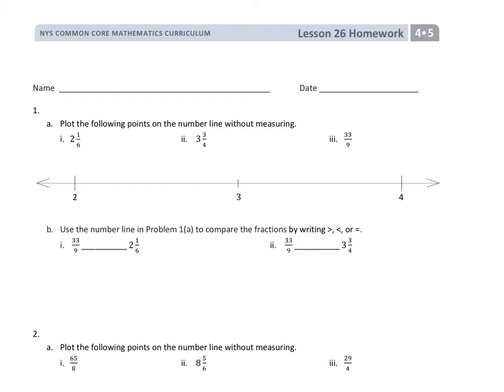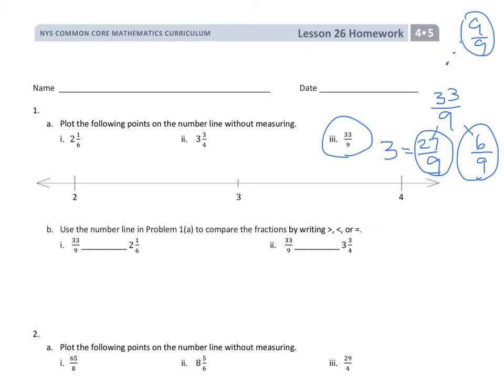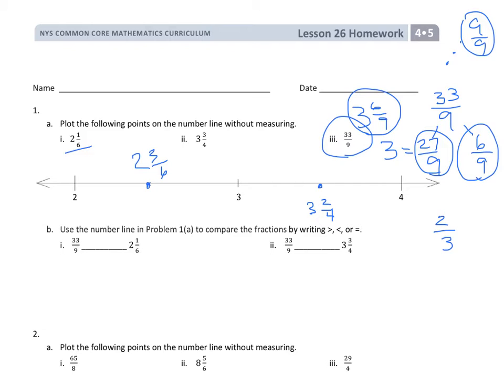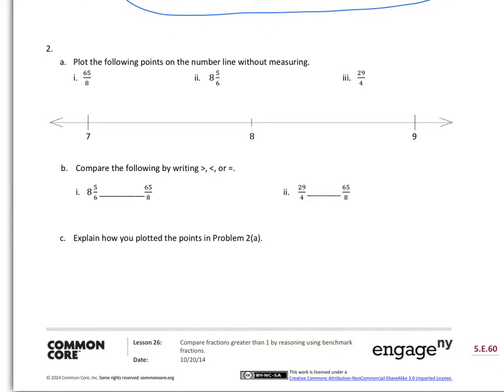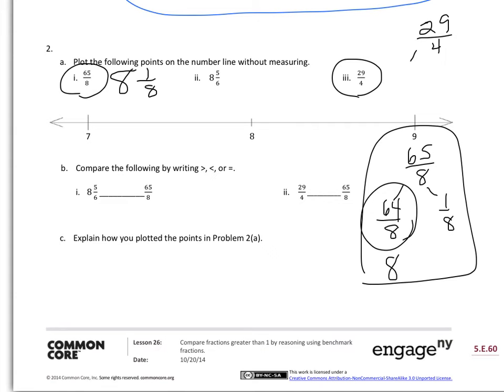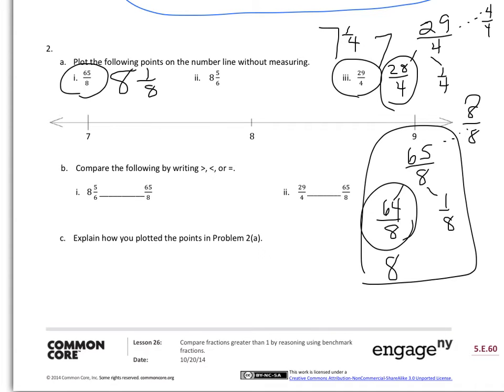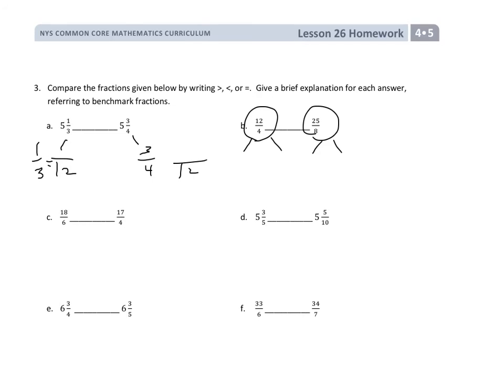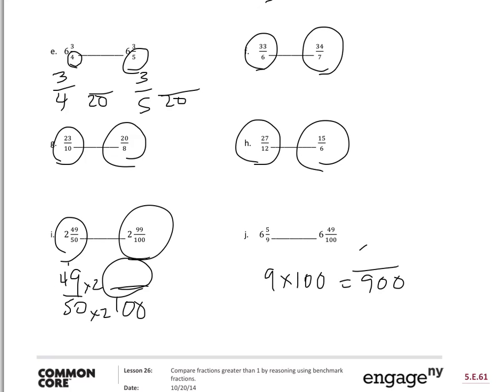Comparing mixed numbers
HW 9.1 help for placing mixed numbers and improper fractions on a number line